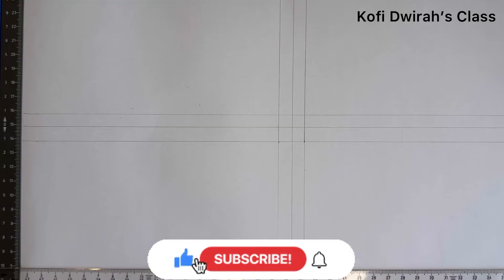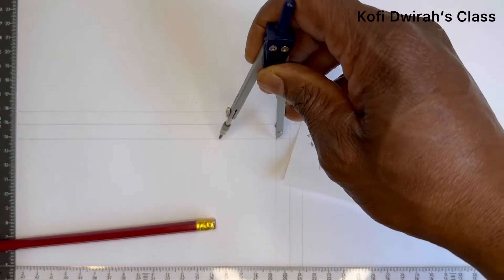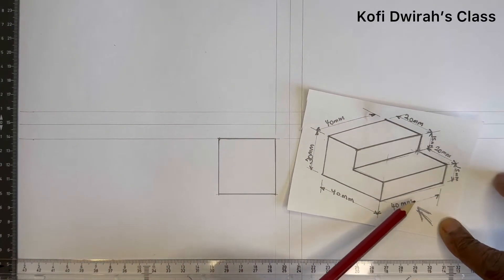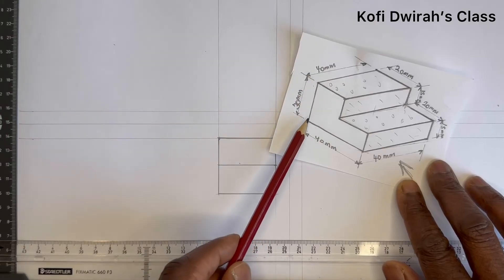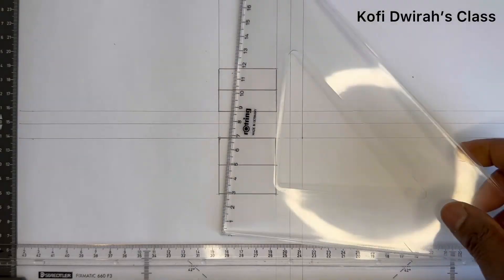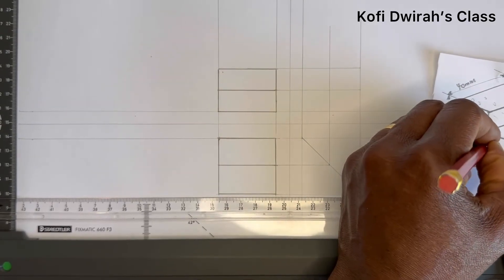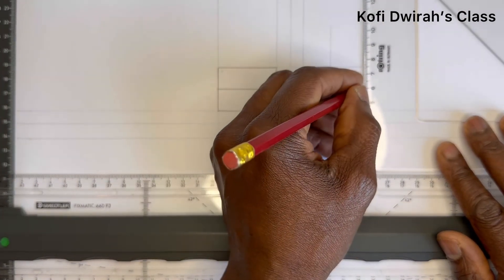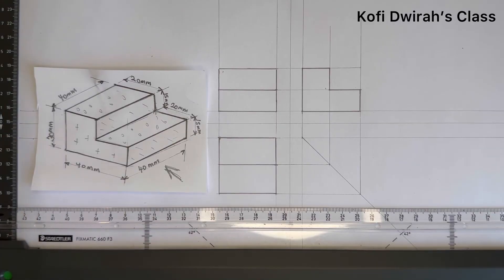How To Draw Orthographic Projection In First Angle From Isometric Projection.